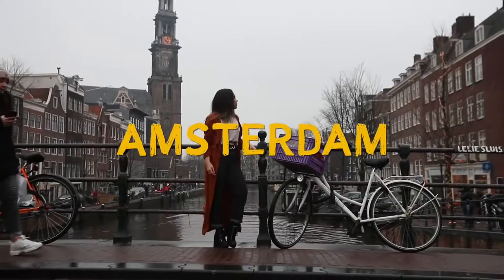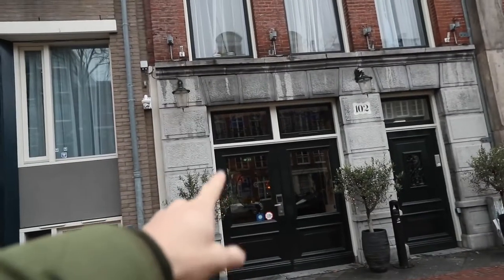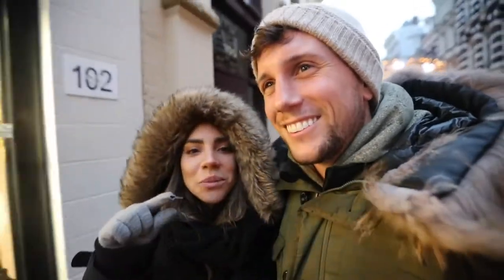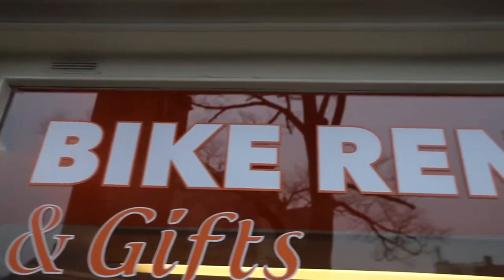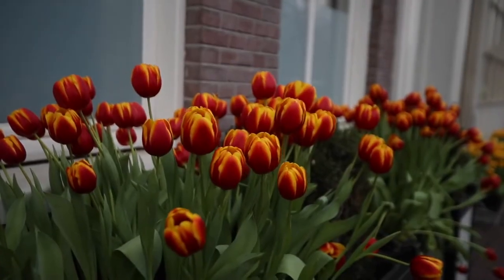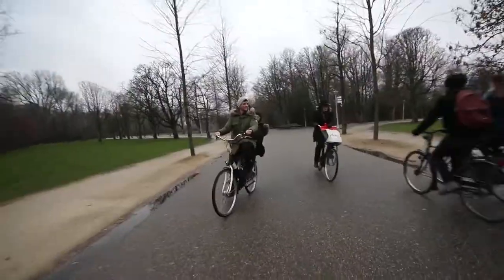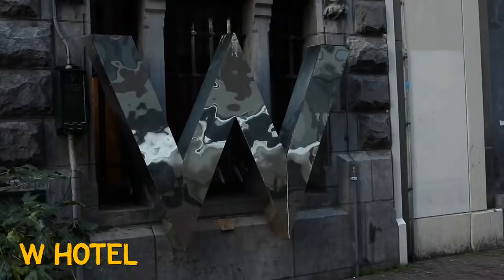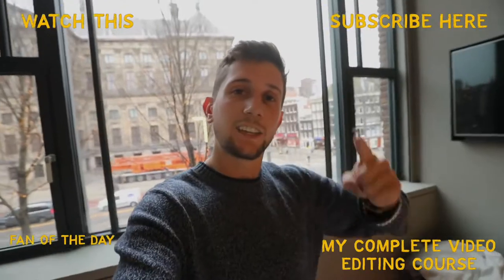LOSTLEBLANC: AMSTERDAM in 2019 [Travel]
Lost LeBlanc

If you're coming to Amsterdam in 2019, you need to watch this travel guide. These are the best things to do in Amsterdam from food, nightlife, hotels. Cheap travel won't be easy but hopefully I can help you keep costs low. From 9 Streets, Jordaan, Anne Frank House, Dam Square, and much more, I've got you covered.

Facebook Lost LeBlanc
Twitter Lost LeBlanc

Learn How I edit ALL my Travel Videos - (Exclusive Course Link)